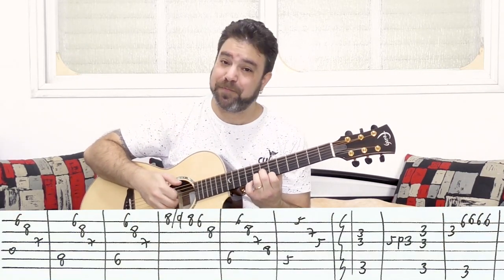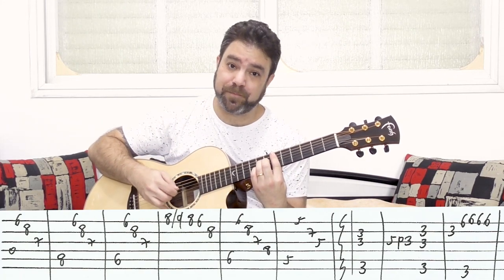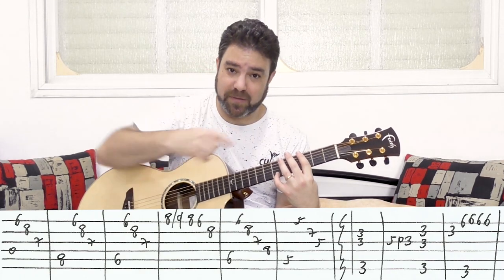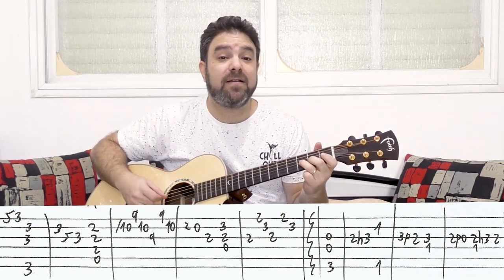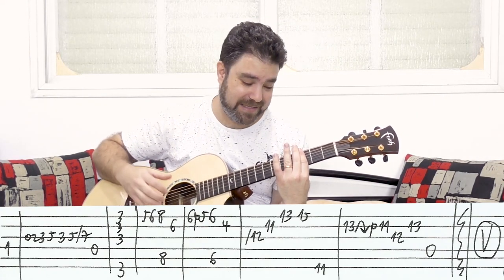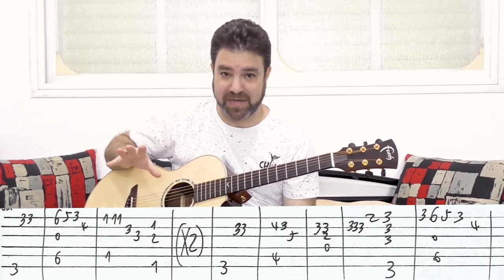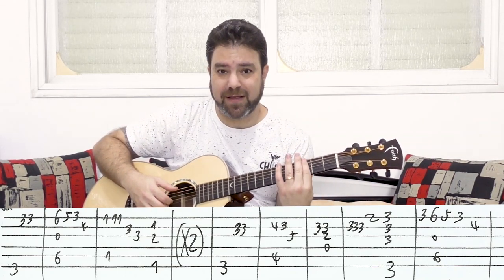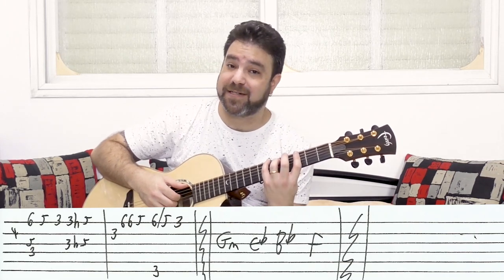Fingerstyle Tutorial: Still Loving You (Full Arrangement) - Guitar Lesson w/ TAB